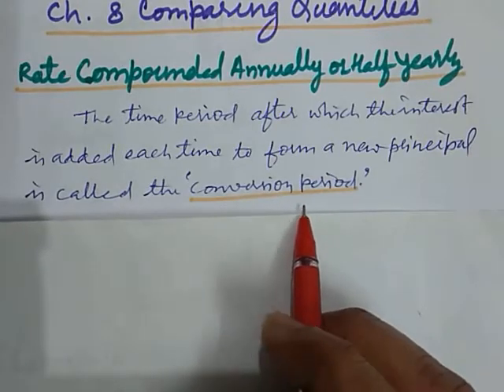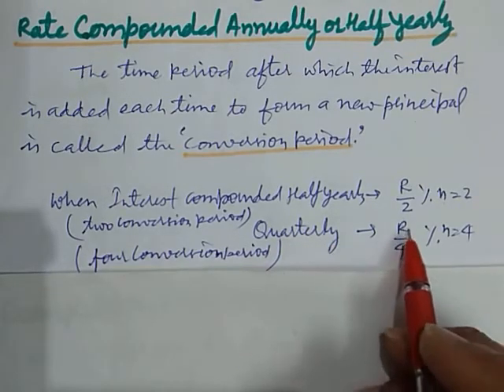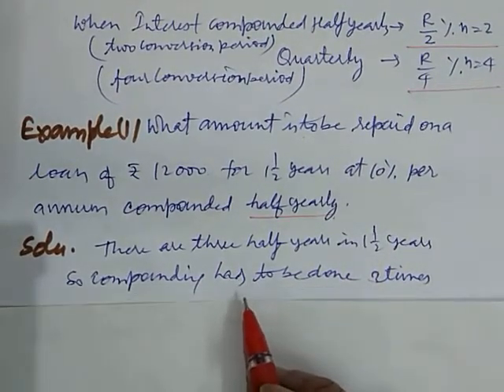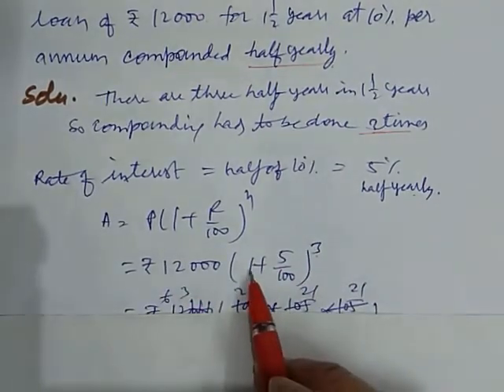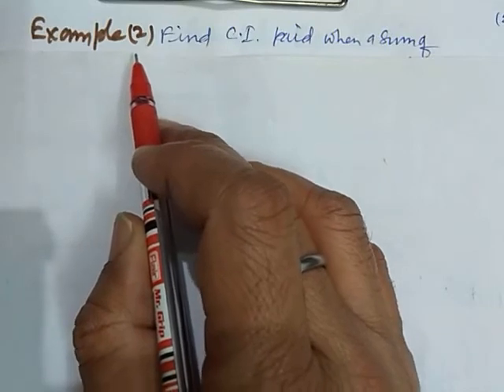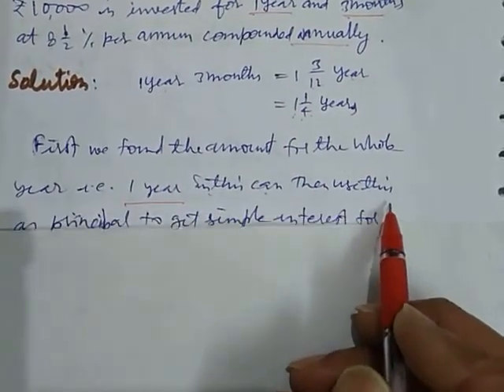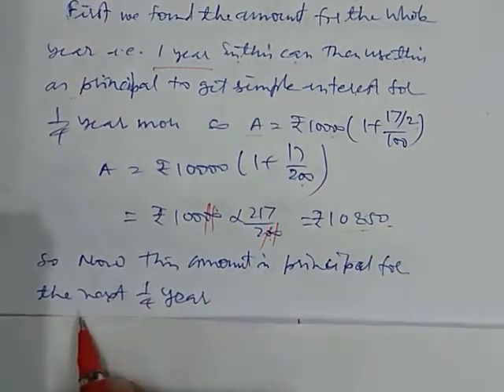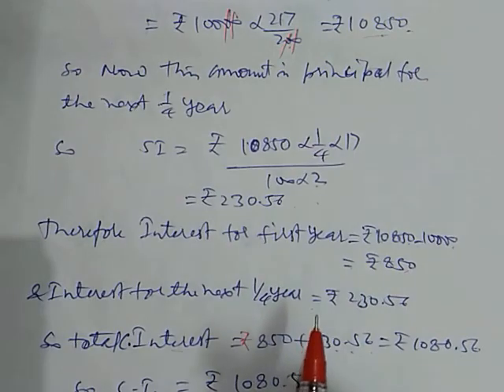Maths class for 8th, Ch.8 Comparing Quantities By I.C.Baleechwal on 24/12/2020 .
Rate compounded annually or half yearly solving some Examples etc